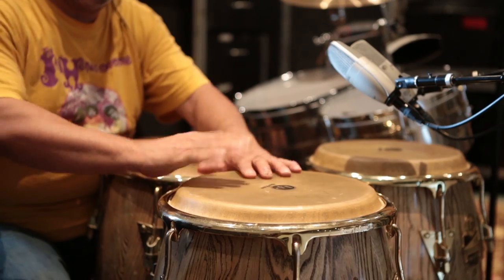SPalbum5 Vlog #5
Follow the band online!

Simple Plan, the multi-platinum, Montreal-based band boasts worldwide sales topping 10 million. A testament to their outstanding popularity, the band has been voted Favourite Canadian Band an unprecedented five times by viewers of the MuchMusic Video Awards. Accolades also include a 2005 Teen Choice Award, 2006 JUNO Fan Choice Award, 2012 Allan Waters Humanitarian Award, 2012 Yahoo! Canadian Impact Award, 2012 NRJ award and the 2013 Allan Slaight Humanitarian Spirit Award. Through the Simple Plan Foundation, the JUNO Award-winning band has donated more than $2M to youth-focused charities since December 2005, helping both young people in need and children facing life-threatening illnesses as well as programs in Canada and abroad.